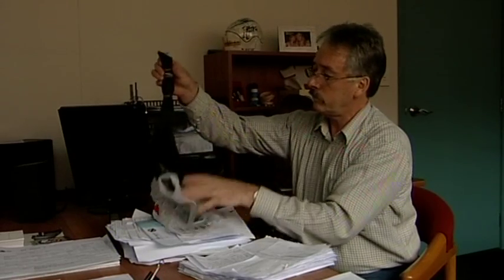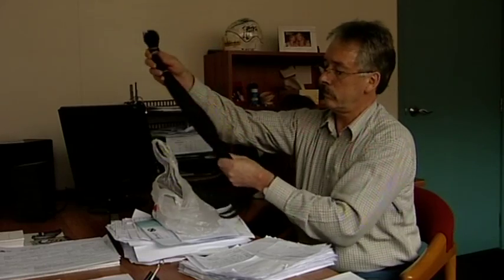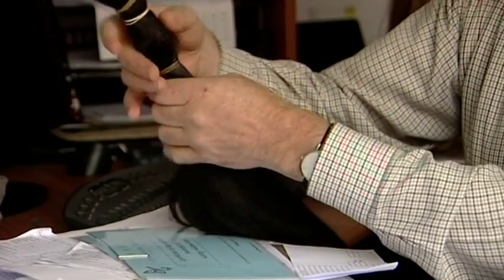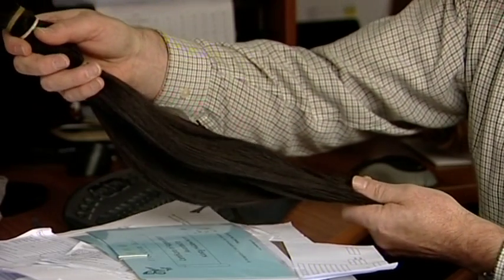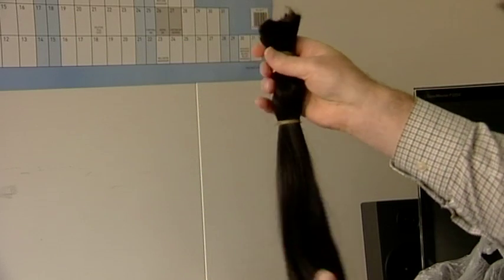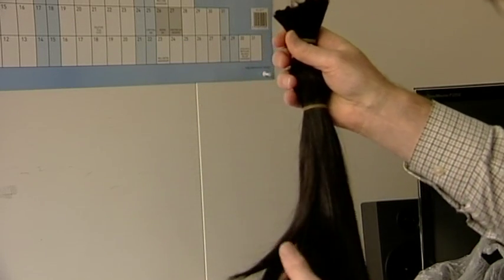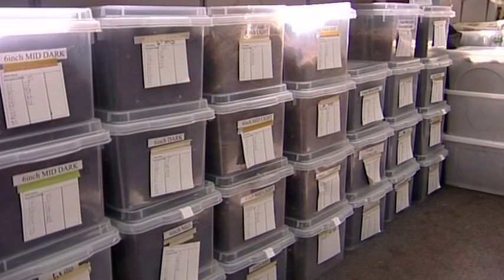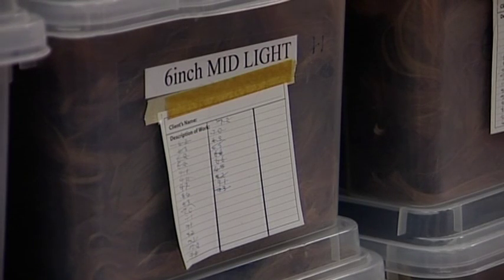Wig maker calls for charity locks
Dozens of locals are going bald for Leukaemia and Blood Cancer New Zealand's signature fundraising event Shave for a Cure.

A Dunedin wig maker is urging participants to offer their tresses for sale, to boost charitable efforts.

He says a ponytail can go a lot further than most people realise.